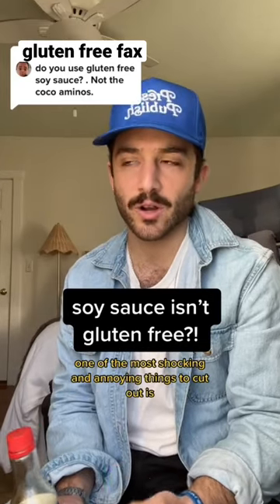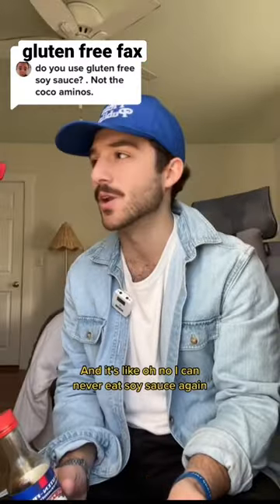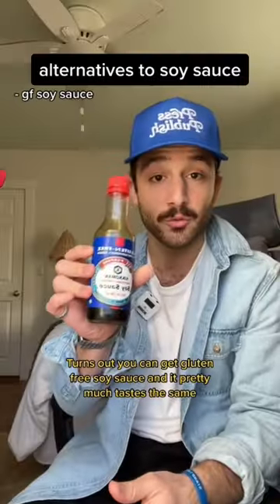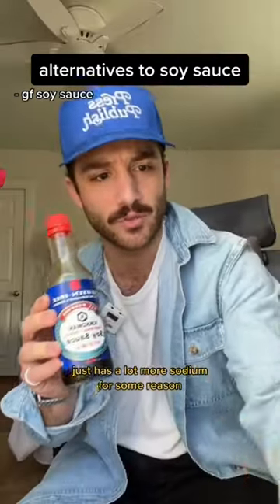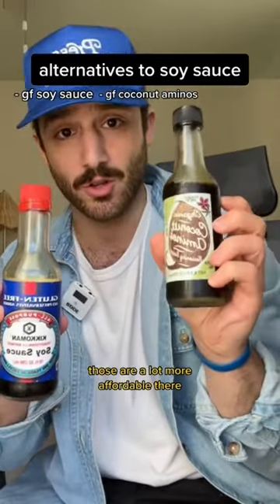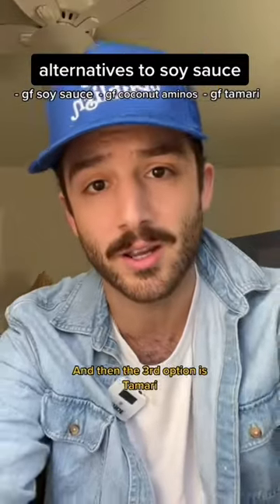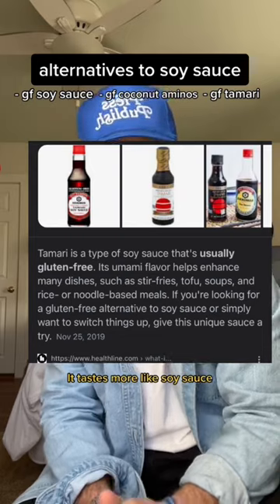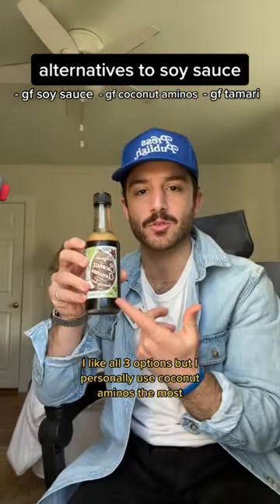Gluten Free swaps for Soy Sauce